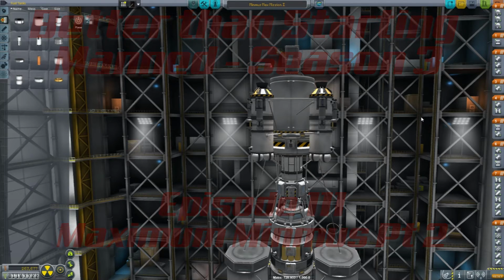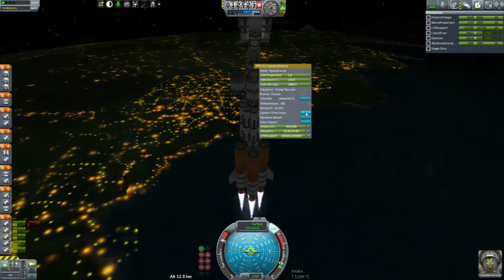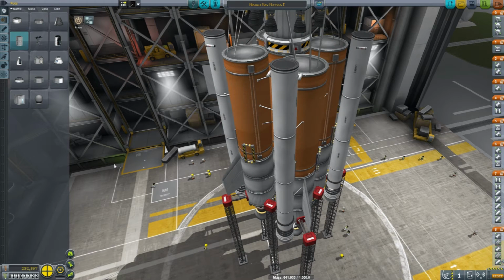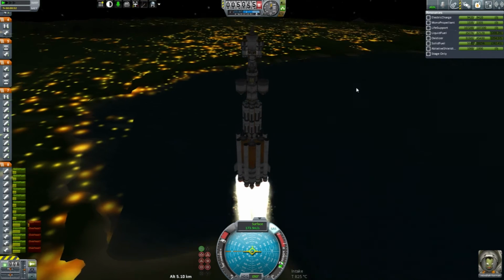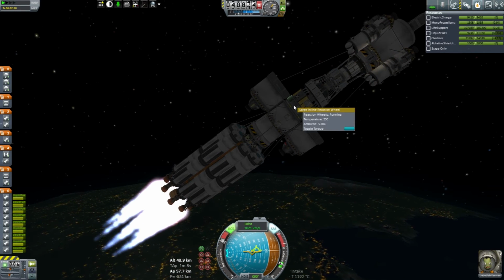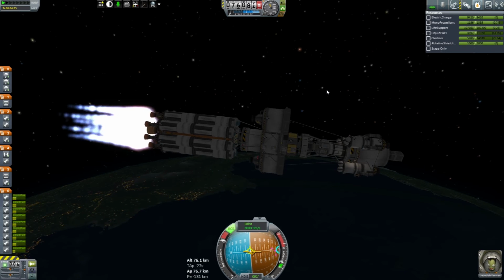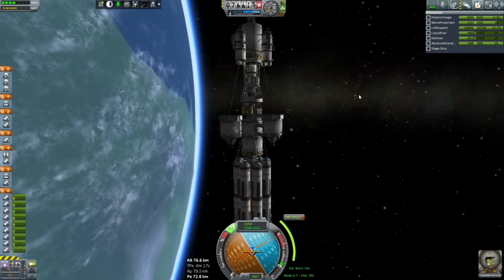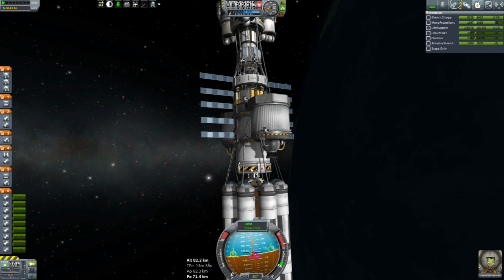Maximum Minmus Pt 2 - S3, E111 - KSP Better than Starting Manned